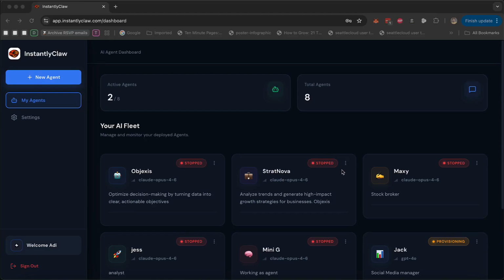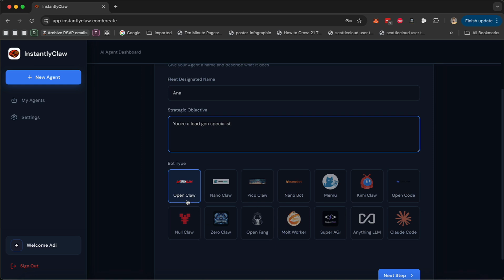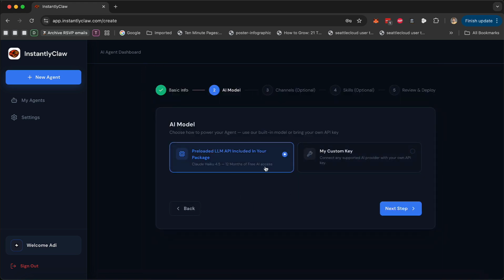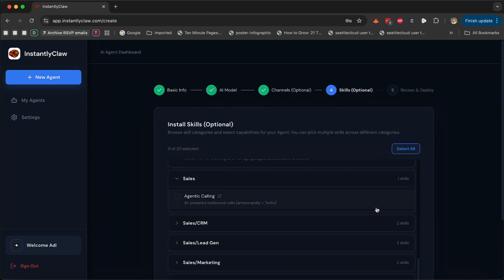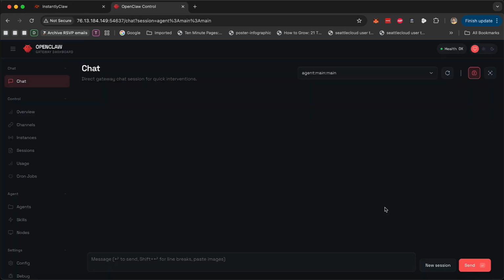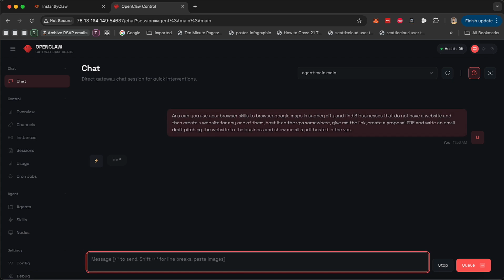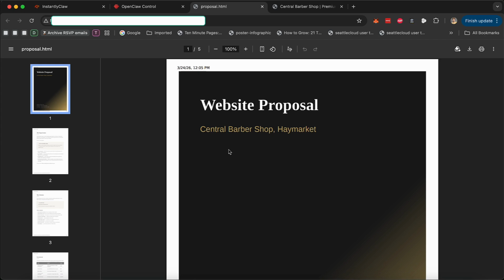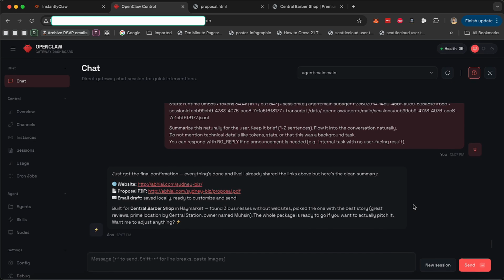InstantlyClaw Review 🔥 Honest Demo + Pricing, OTOs & Real AI Agent Automation (Worth It?)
Thinking about buying InstantlyClaw? Watch this honest review before you decide.

In this video, I walk you through how InstantlyClaw works, what makes it different from typical AI tools, and whether it’s actually worth your money in 2026.

This isn’t hype — just a real breakdown based on features, use cases, and value.

🚀 What InstantlyClaw Does

InstantlyClaw is a one-click AI agent system that lets you deploy automation workflows without coding. It can browse websites, send emails, generate reports, and handle repetitive business tasks — all automatically.

👍 Main Strengths
✔️ One-click deployment (no tech skills needed)
✔️ AI agents that perform real tasks (not just chat)
✔️ Saves hours of manual work weekly
✔️ Useful for agencies, freelancers & marketers
✔️ Multiple monetization options (lead gen, outreach, reporting)

👥 Who Should Buy InstantlyClaw
Freelancers offering services (SEO, email, lead gen)
Agency owners who want to automate client work
Beginners looking for AI-based income opportunities

🚫 Who Should Avoid
If you're expecting instant results without effort
If you don’t plan to use AI tools in your workflow
If you're not interested in service-based income models

💰 Pricing & OTO Breakdown

For $37, the front-end alone gives a solid entry into AI automation.
But the real value comes if you plan to use it for client services or scaling a business, especially with Unlimited or Agency upgrades.

🎁 Exclusive Bonus

If you grab InstantlyClaw through my link, you’ll get special bonuses to help you:

Start your first AI service
Get clients faster
Scale your income with automation

(Details in the link above 👆)

📊 Final Verdict

InstantlyClaw is not just another AI tool — it’s more like a mini workforce of AI agents.

If you actually use it, it can save time and open up real earning opportunities. But like any tool, results depend on how you apply it.

👉 Get InstantlyClaw Here (Best Deal)